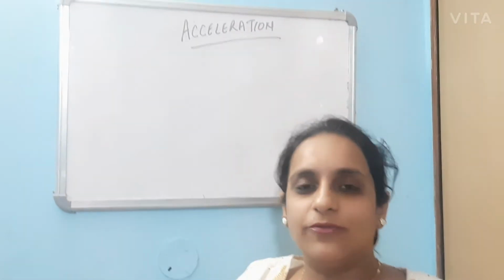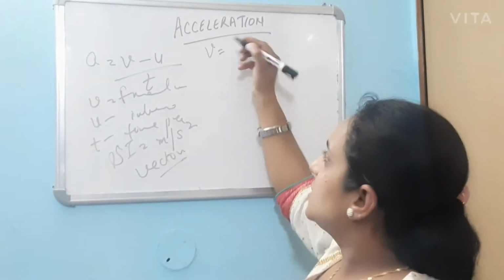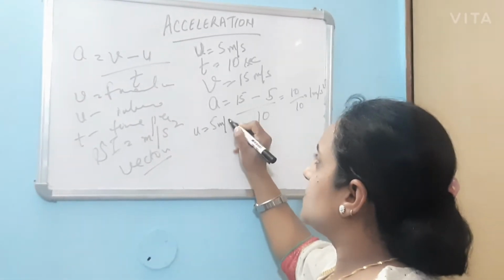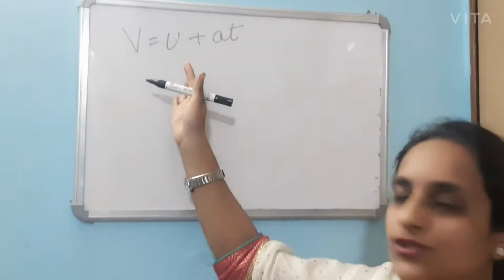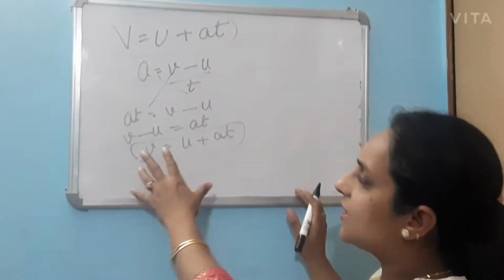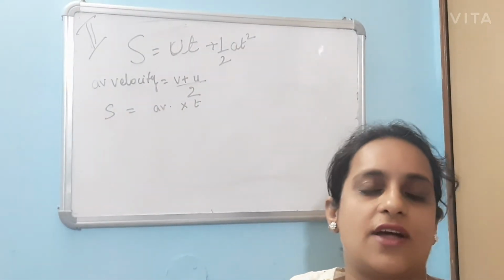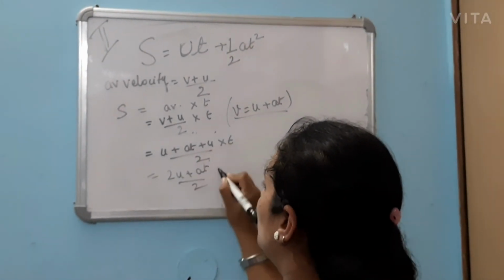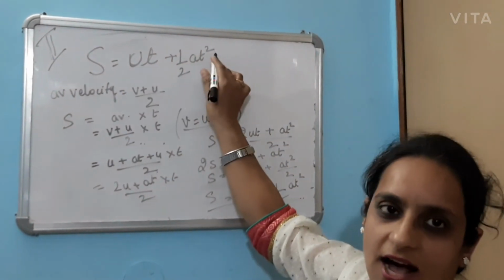Laws of Motion